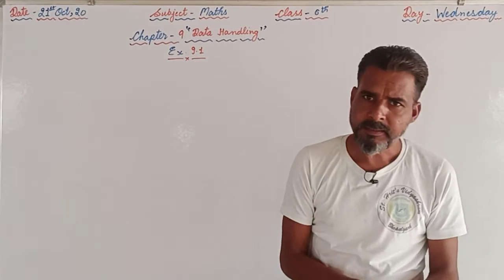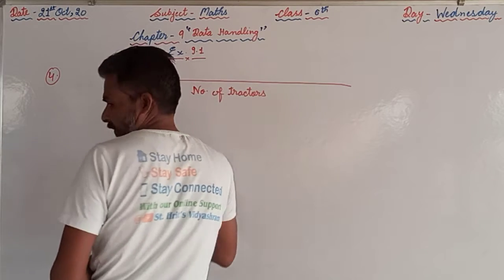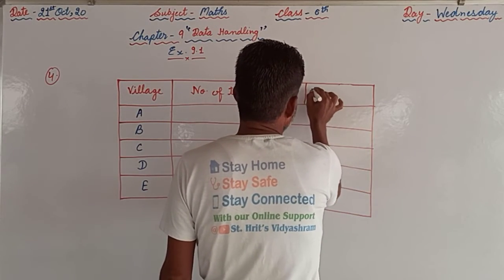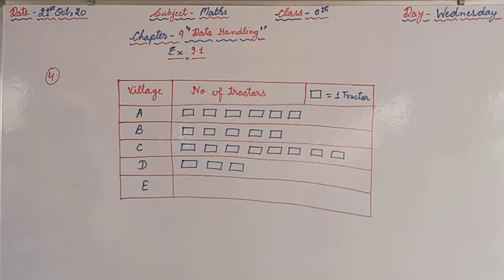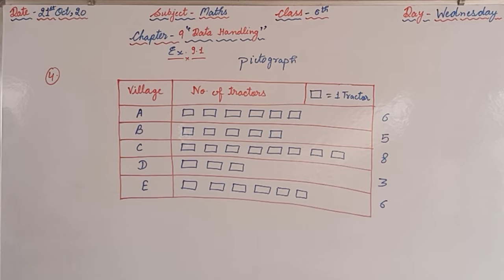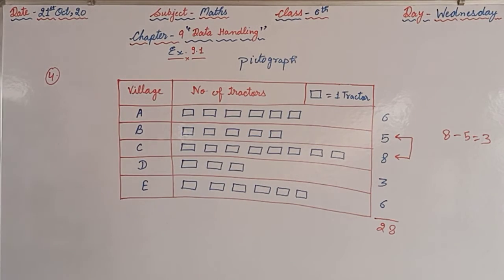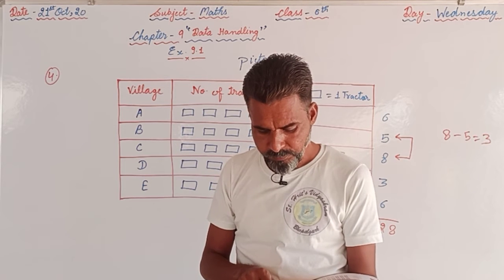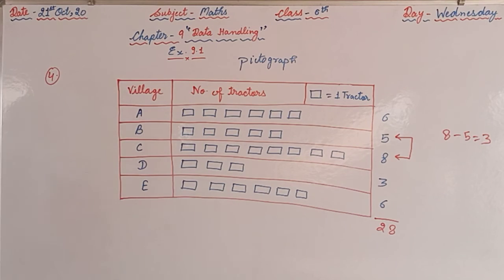Maths - Class - VI ( Ex. 9.1 )